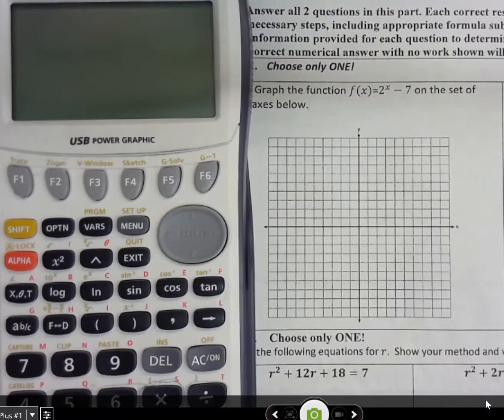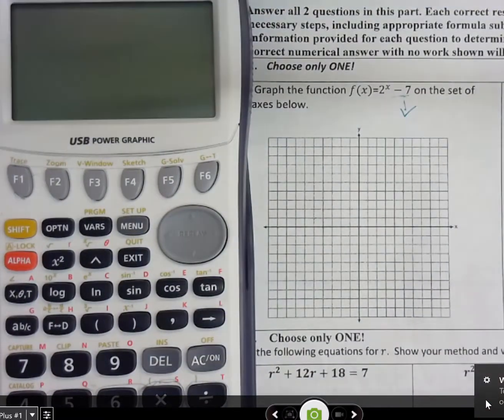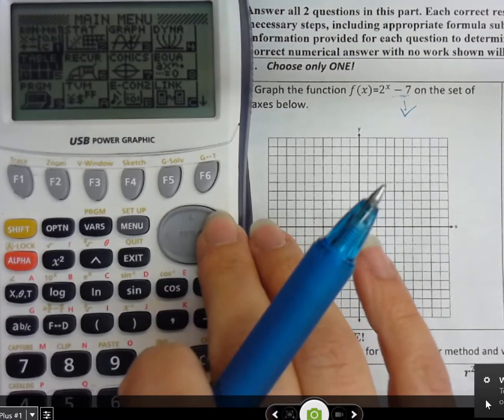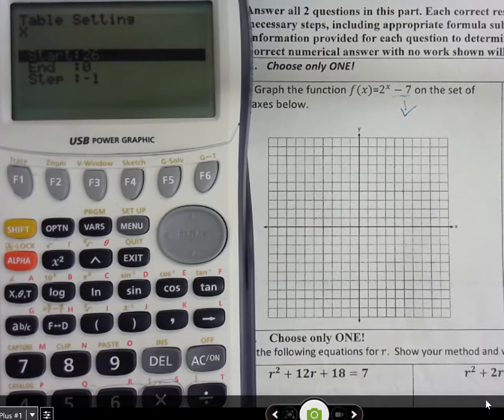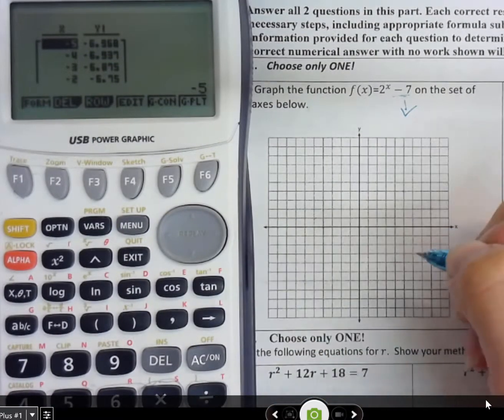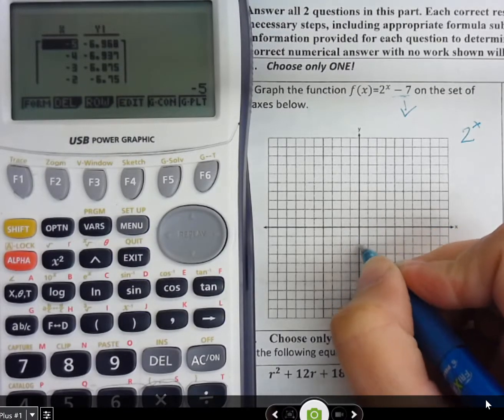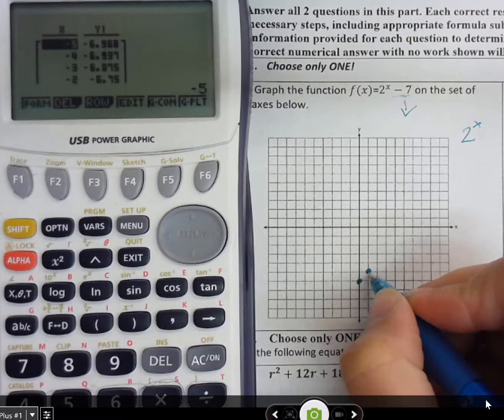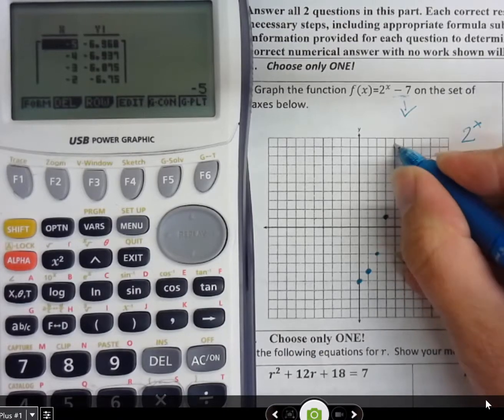Final Spring 2019 Q1